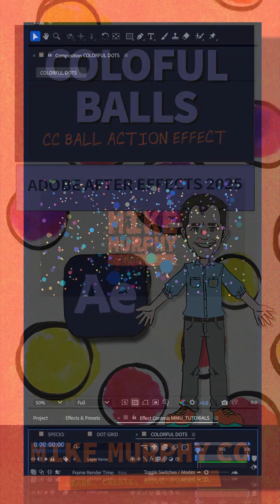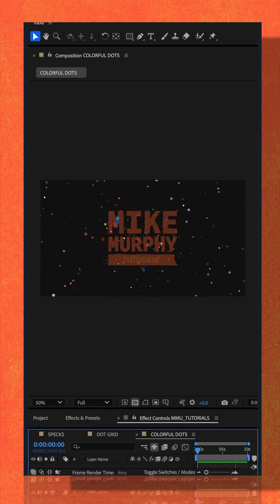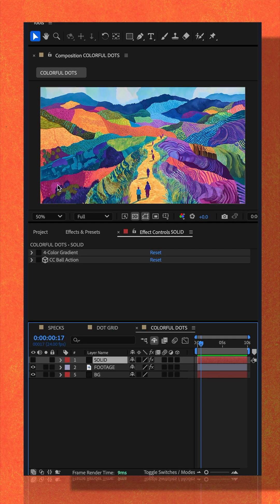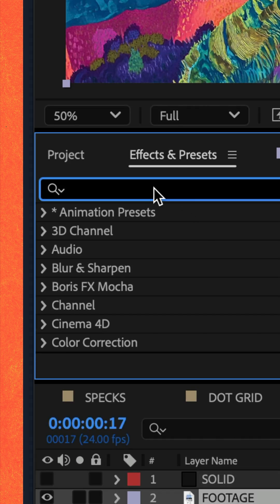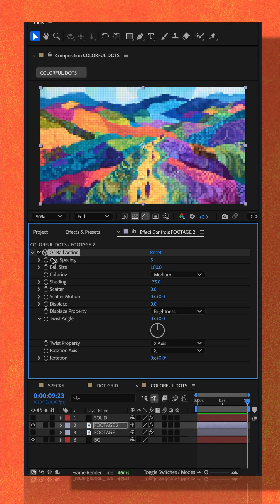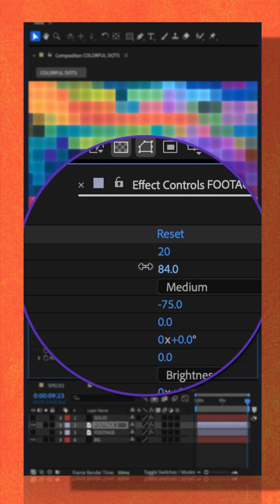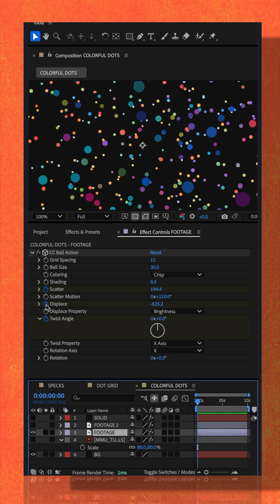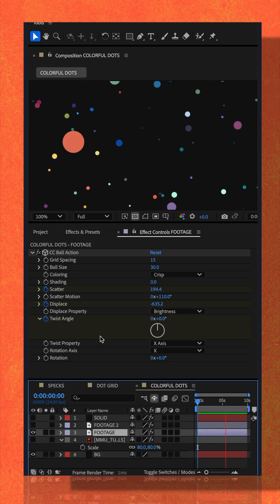How To Create Colorful Floating Balls Animation in After Effects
Adobe After Effects CC 2025: How To Create Colorful Floating Balls

This tutorial will show you how to create a colorful floating ball animation the CC Ball Action Effect in Adobe After Effects CC 2025.

Effects Used in this Short:CC Ball Action
4-Color Gradient

How To Create Colorful Floating Balls using CC Ball Action:
1. Create a New Composition
2. Add a New Solid (Cmd/Ctrl + Y) or any footage for Background Layer
3. Add a Colorful Footage Layer to be used to create the balls
4. Or, Create a New Solid and and add 4-Color Gradient or Similar
5. Go to Effects & Presets Panel
6. Search for ‘CC Ball Action’
7. Drag ‘CC Ball Action’ onto the color layer
8. Go to Effects & Presets Panel to Customize & Animate
9. I used Grid Spacing 15 & Size 30
10. Animate Scatter, Displace & Twist Angle (drag CTI to the beginning and click on stopwatch to add a keyframe. Drag CTI to the end and randomly change values of the 3 properties)
11. Tap Spacebar to Preview